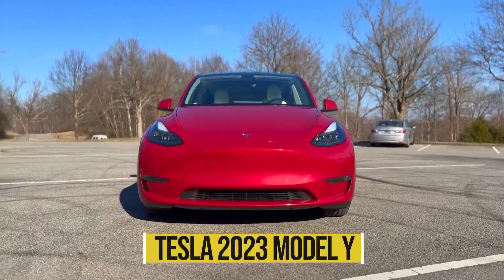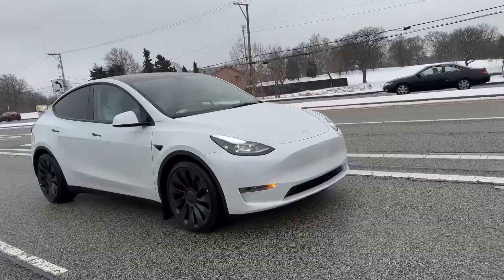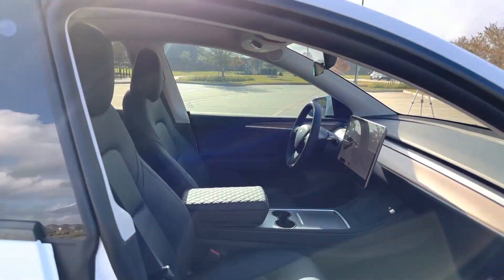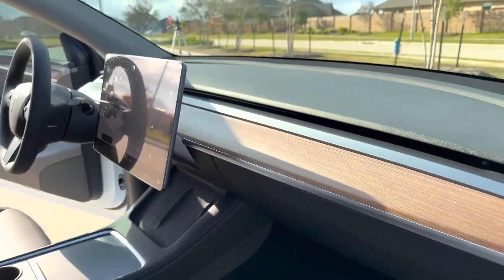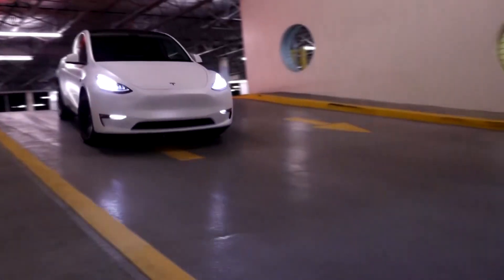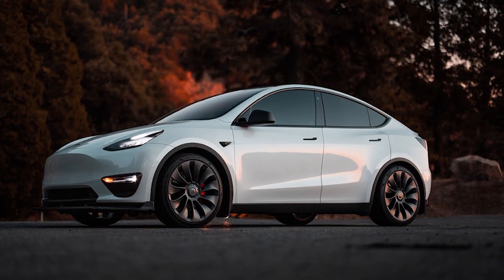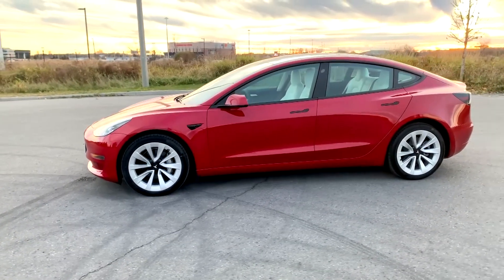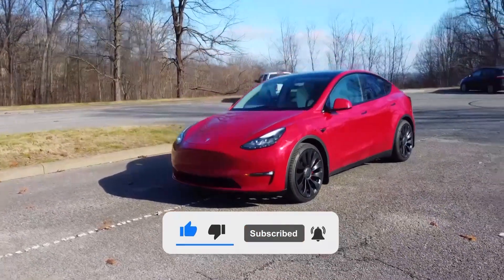10 Reasons To Buy The 2023 Tesla Model Y!!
10 Reasons To Buy The 2023 Tesla Model Y!!

With the 2023 Model Y, Tesla shows us how vehicles riddled with issues can evolve and become impressive over time. The Tesla Model Y gives its users a supercar-beating performance while it also retains practicality, daily driver appeal, and a host of remarkable technology. The automaker's mid-size SUV gets cheaper and builds on efficiency, safety, and range standards, making the 2023 Model Y the most wholesome yet. And so, in this video, we will look at 10 reasons you should buy the 2023 Tesla Model Y!

This new all-wheel drive mid-size SUV has a lot to talk about, starting from its powertrain as well as other hardware systems. So let's start from the basic numbers: this amazing EV can have a range of around 330 miles in the Long Range model, an 0 to 60 mph time of 3.5 seconds, and also a maximum speed of 155 mph on the Tesla Model Y Performance.

Already, the Tesla Model 3 is one of the most efficient all-electric cars on the car market today, and its similar related Model Y isn't far off. Out of the 4 main variants of the Tesla Model Y, the standard Tesla Model Y is the most fuel-efficient, with an EPA score of 123 MPGe, even though this is a very small difference compared to the 2023 Tesla Model Y Long Range model, which has a rating of 122 MPGe.

For comparison, the Performance variant has a rating of 111 combined MPGe- equal to the new Nissan Leaf. But keep in mind that EPA ratings may not always reflect the car's driving range. The Model Y isn't a car to show off, and it is a daily driver too, and as such, keeping the driver and the passengers safe is one of its most essential tasks.

Excellent Range

A lack of the overall driving range is one of the biggest fears those looking to swap to an EV face. Early electric cars could hardly cover 100 miles. Now things have improved considerably. The automaker is at the forefront of these innovations, giving the 2023 Tesla Model Y a useful mile range.

Moreover, depending on the version, this range grows from 283 to around 331 miles. Also, thanks to a large network of recharging stations, topping up is never a worry. The all new 2023 Tesla Model Y can be charged through a supercharger to gain 200 miles in just 15 minutes. So the user doesn't have to worry about getting range anxiety.

Amazing Interior

The Tesla Model Y doesn't come with the larger Tesla  Model X crossover's complicated Falcon Wing doors, and its interior is mostly a carryover from the Tesla Model 3 sedan. Like the 3, it is largely free of buttons and relies mainly on a large infotainment display centered on a simple dashboard. Also, an all-glass roof lends an airy ambiance to the cabin but it is heavily tinted to avoid roasting occupants in the Sun Belt states. Also, the optional third row of seats adds a steep $3000 to the Model Y's price, we can't imagine they have enough room for adults to ride in comfort.

Latest Technology Features Offered

In Tesla Model Y, almost every function is managed through the large, slim infotainment display that's in the middle of the dashboard. Everything from climate control to the speedometer is shown on this display, which takes some getting used to. The Model Y offers the same entertainment functions as the Model 3, including embedded Netflix, Hulu, and YouTube apps as well as video games perfect for killing time while waiting for the battery to charge at the public charging station. Don't worry, and drivers are locked out of using these distractions while the vehicle is moving.

Very Spacious

The 2023 Tesla Model Y seats five adults in comfort. And the passenger legroom on offer is simply great. The driver occupies an elevated position getting an excellent view of the highway. It's a light and airy cabin. One that never feels cramped, enclosed, or lacking in storage space.

As a load hauler, the new Tesla Model Y can easily take 971 liters of luggage with the rear seats up. When you drop them, this expands to 2100 liters. That's a great load area. It's also mostly flat and easy to access through the rear hatch feature which offers great versatility to the range.

Amazing Safety Ratings

Tesla's Model Y, similar to the Model 3, has been getting outstanding safety test results year after year. Previously in 2022, the IIHS included both vehicles as "Top Safety Picks." And we expect all those awards to be carried over unchanged for 2023, as the Model Y remains mostly unchanged structurally.